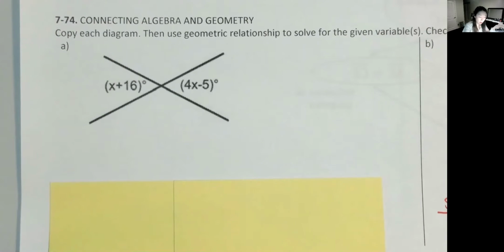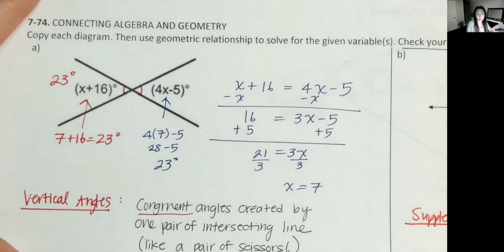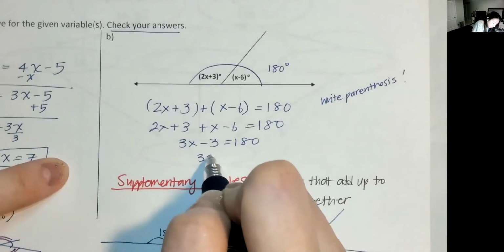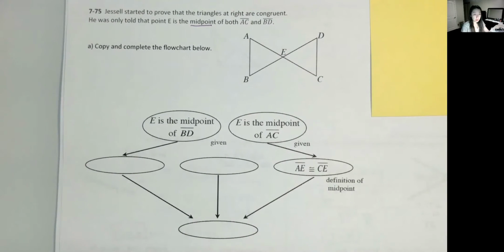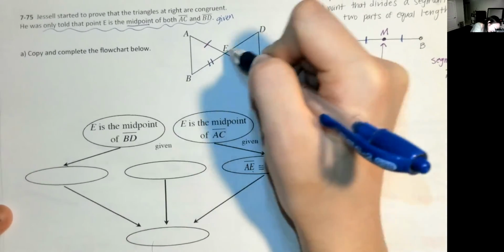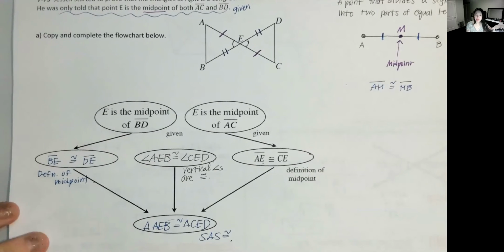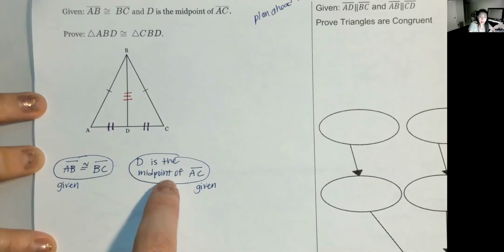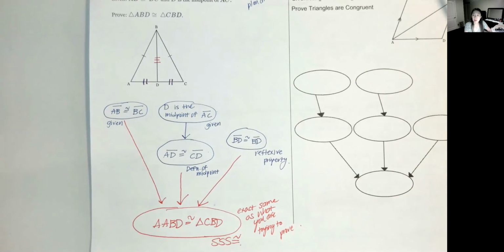Lesson 7.1.7 on December 3, 2020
Please make sure to submit a photo of your work to Canvas assignment for Lesson 7.1.7 to receive credit and be marked "present"